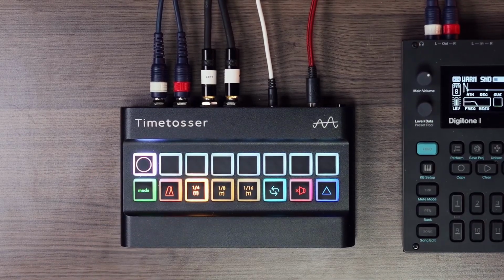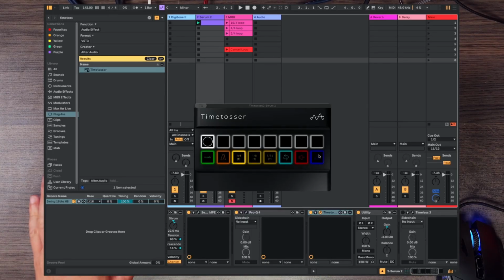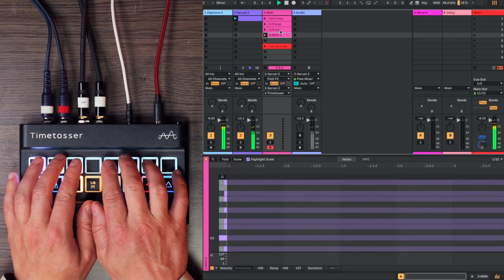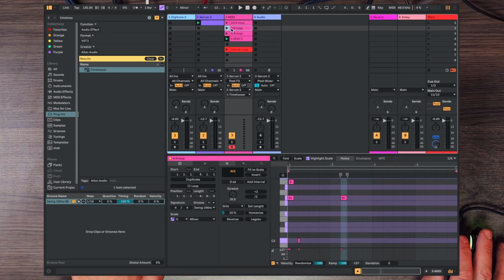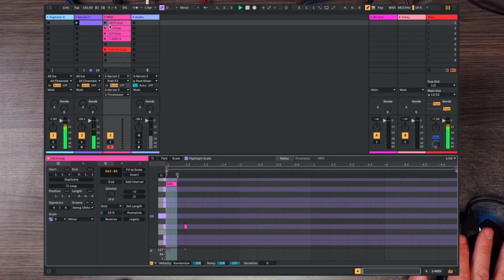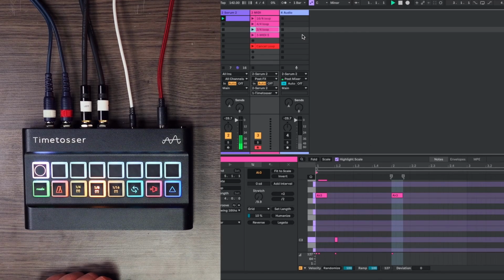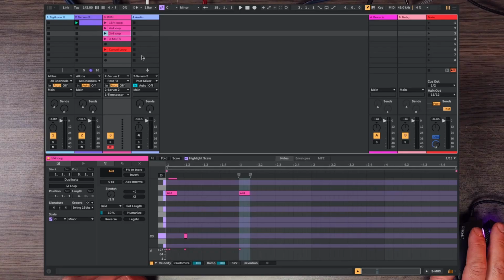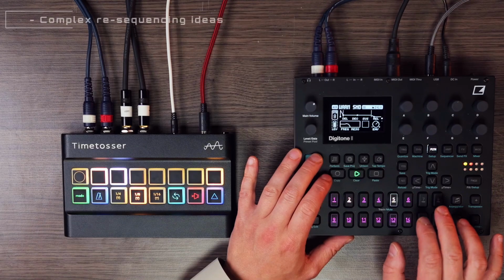Timetosser Tutorial #4 - The Plugin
This video was made to complement the written user manual available on the support section of the alter.audio website.

In this video, Dave Mech will guide you through the following:

0:00 Introduction
0:19 How to use the plugin (Ableton)
8:02 Complex re-sequencing ideas